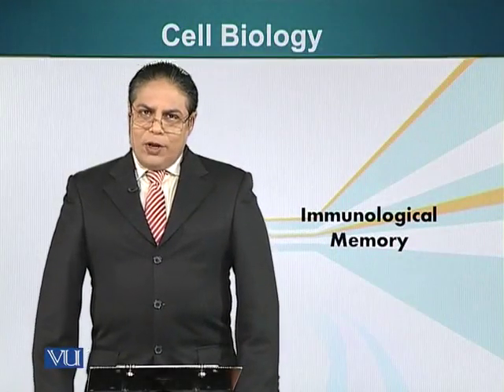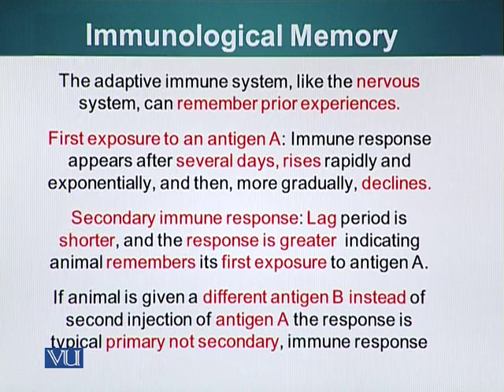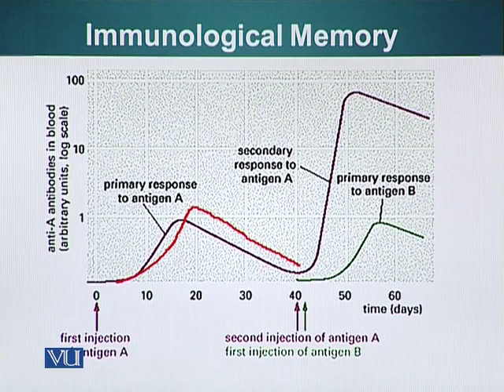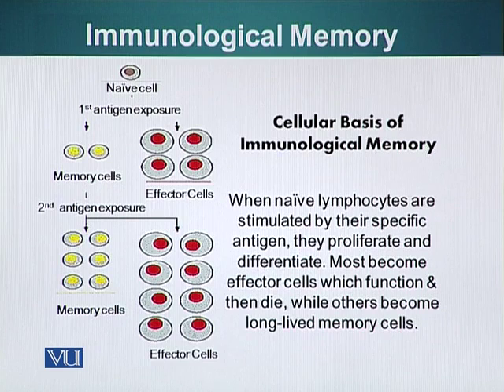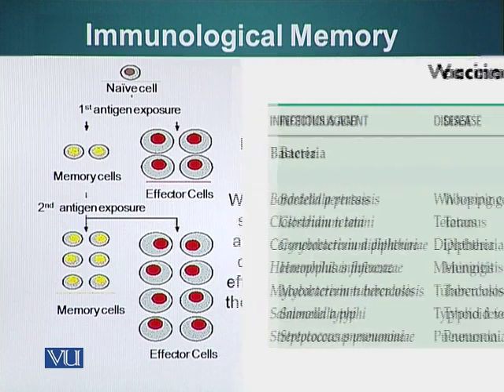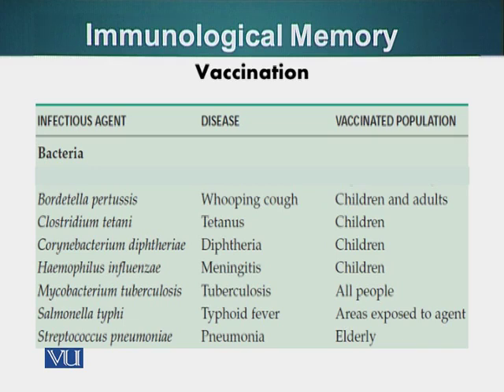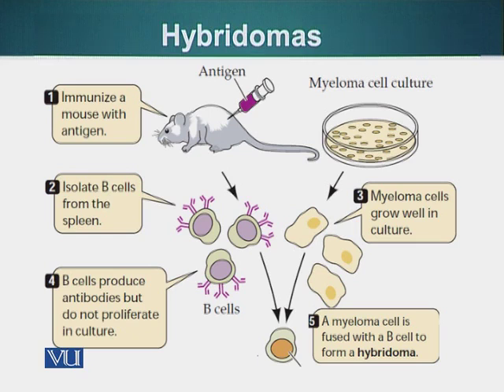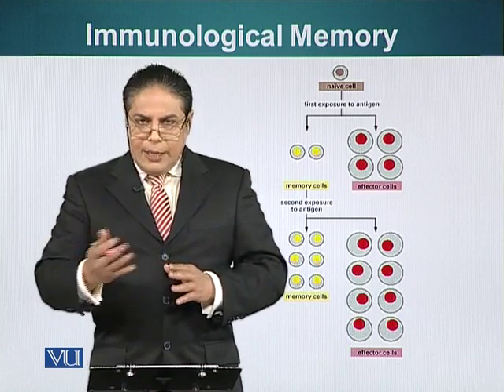BIO734_Topic071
Topic: 71